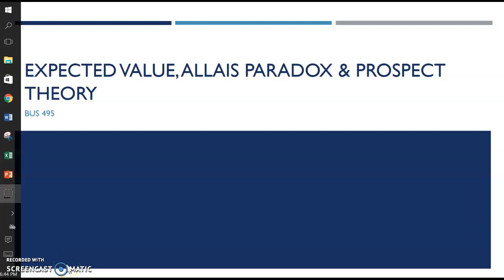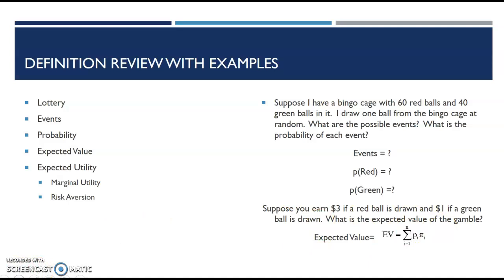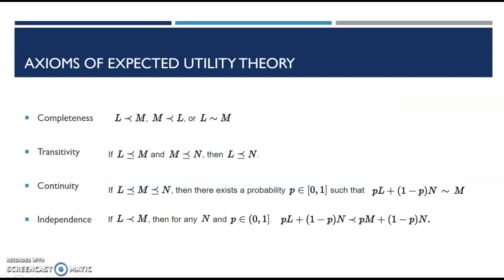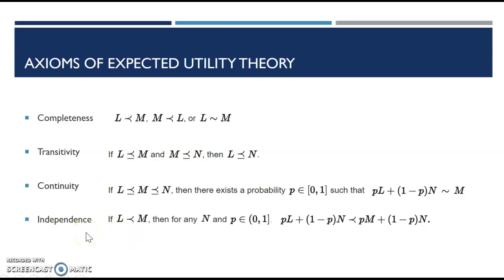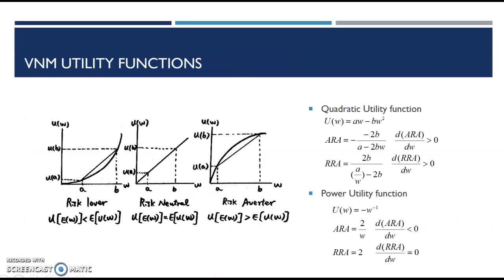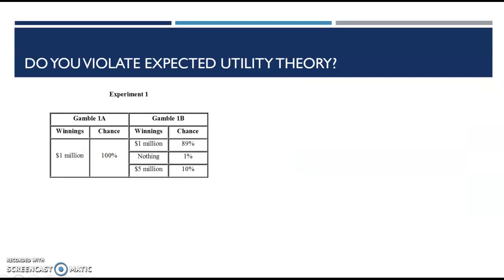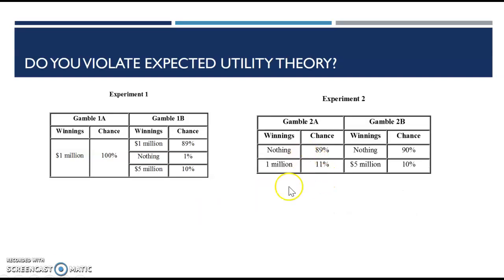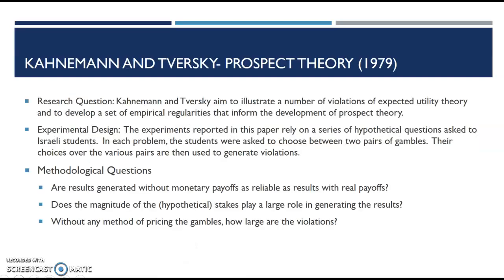495 prospect theory and allais paradox